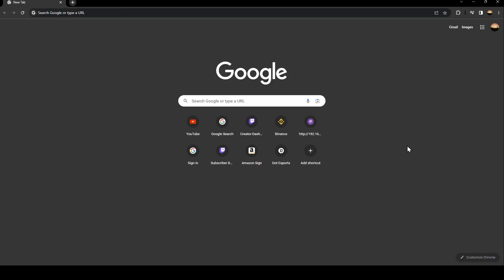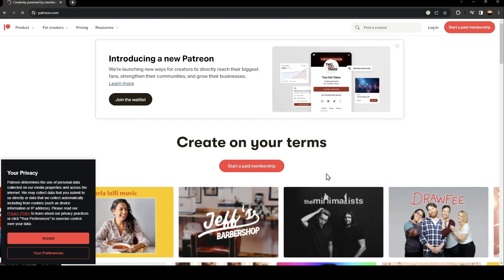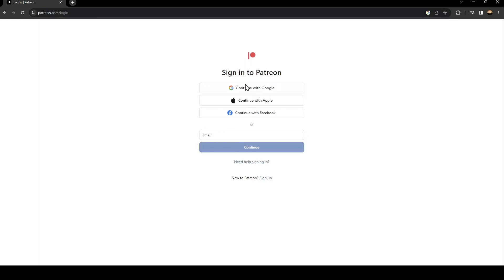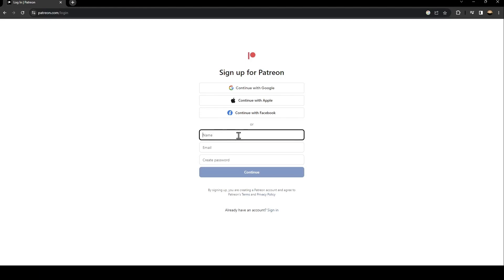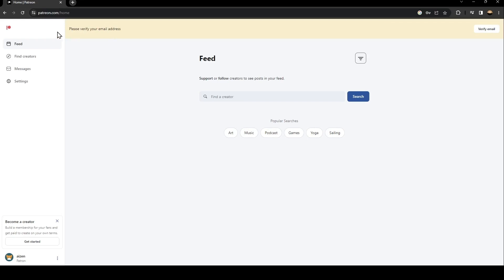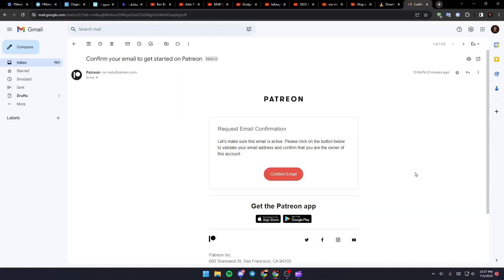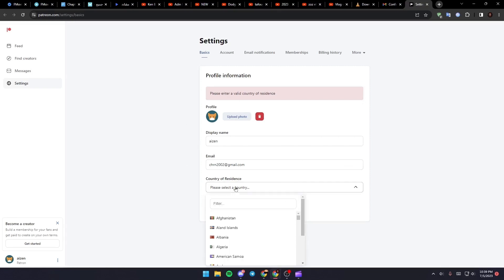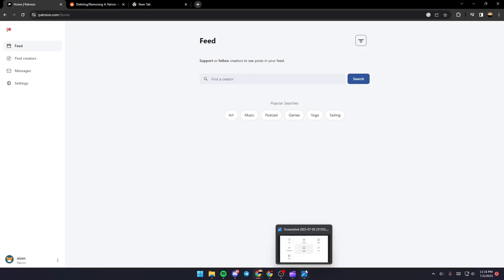How To Upload Video Patreon Tutorial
Today we talk about upload video patreon,patreon,how to patreon,how to upload video patreon,how to post videos on patreon